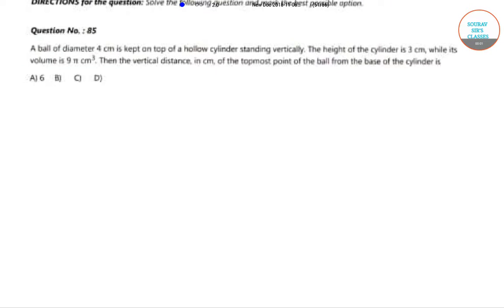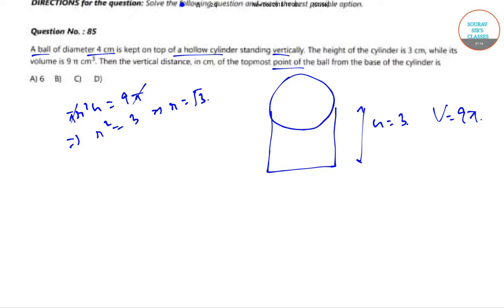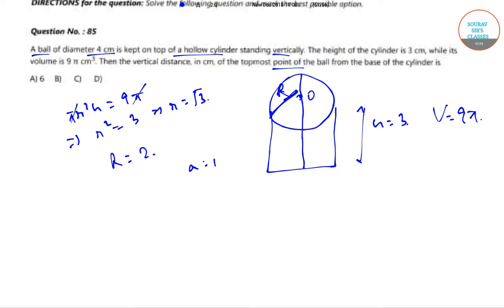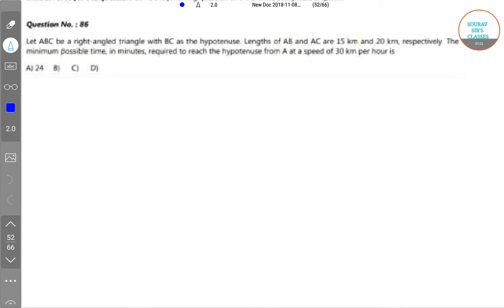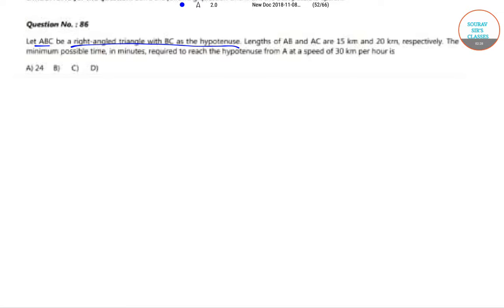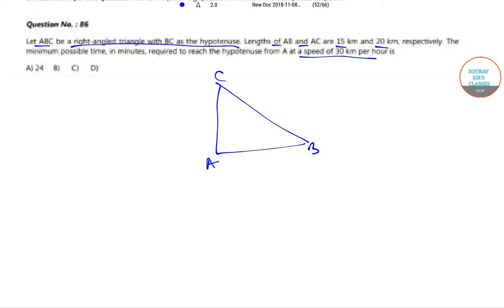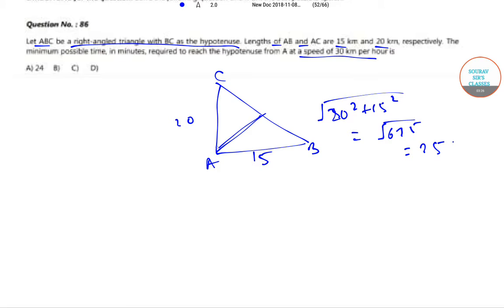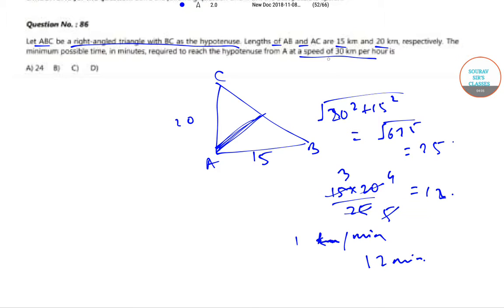CAT 2017 Solutions 11 and technique SOURAV SIR'S CLASSES 9836793076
The Quantitative Aptitude section comprises of fundamental mathematics, based on 10 + 2 difficulty level. Problems are found to appear from various topics like Arithmetic, Algebra, Geometry and Commercial Mathematics (Word Problems). The questions are largely based on application of mathematics to solve real-time problems.

The Data Interpretation and Logical Reasoning section comprises of questions which are asked based on the given data. The data given might be in the form of graphs, charts, tables and paragraphs. Data Interpretation problems test the candidate's understanding of the data and the ability to solve problems accurately. Logical Reasoning questions check the candidate's ability to ratiocinate and evaluate problems.

The Verbal Ability section comprises of questions on comprehension and usage of standard English grammar. Verbal Logic questions test the candidate's knowledge of arranging paragraphs in a logical order, determining the type of statements, completing the paragraphs in an appropriate way. In general, it is found that all the sections share an equal weight except CAT 2008 and CAT 2004 papers, which have a higher percentage of Verbal Ability problems.

Candidates must secure a minimum mark in each section to qualify for that section and eventually for the CAT. The minimum marks required to qualify varies upon the relative difficulty level of that section compared to other sections of the test. Sectional cut-offs varies mostly on the basis of the performance who appear for the exam in that year. A candidate must also secure a minimum total cut off for the entire paper to earn GD/PI calls from IIMs. It has been observed that different IIMs use different cut-offs to offer calls to selected candidates.